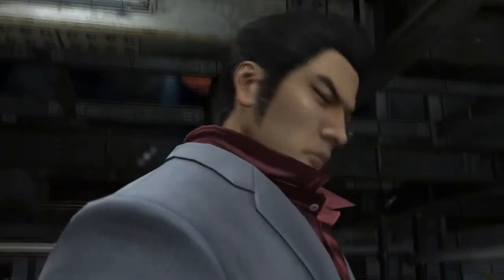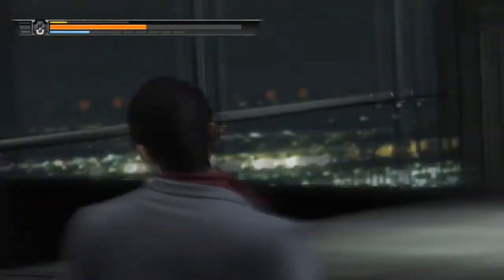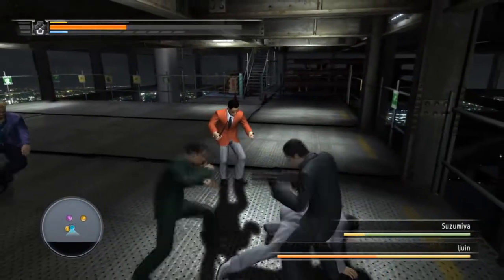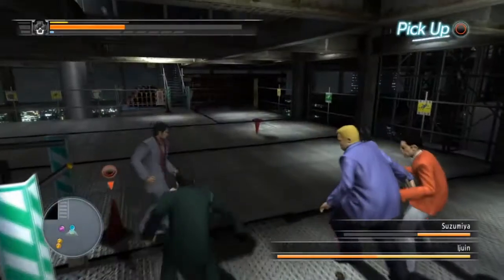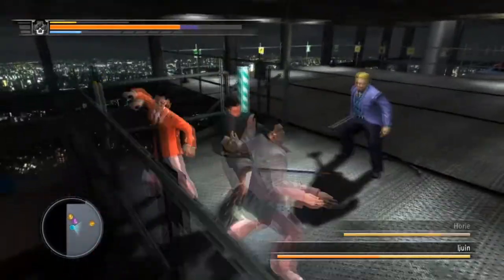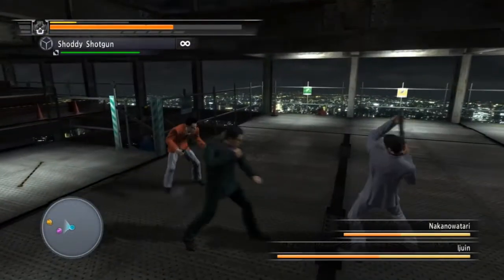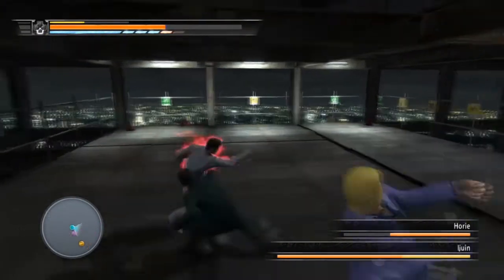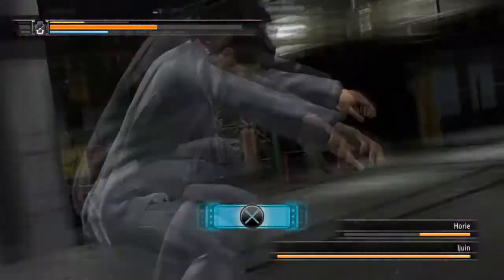Only One Thing Left To Do Trophy - Yakuza 4 Remastered 100% Trophy Guide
Only One Thing Left To Do Trophy - Complete Part 4 (Kiryu)

Fourth in a full series of videos showing how to get all the trophies in Yakuza 4 Remastered.  It is a grind but a satisfying feeling afterwards so keep persevering.